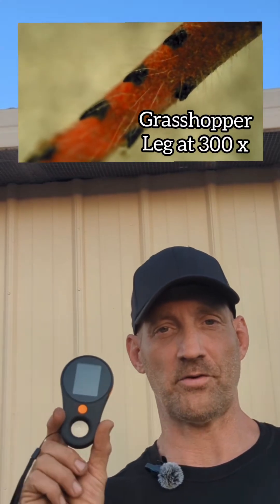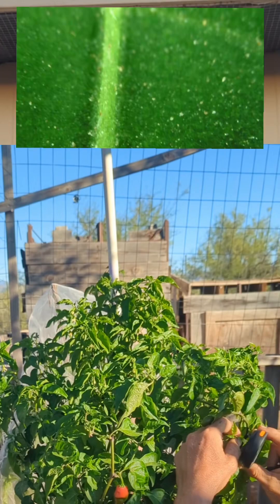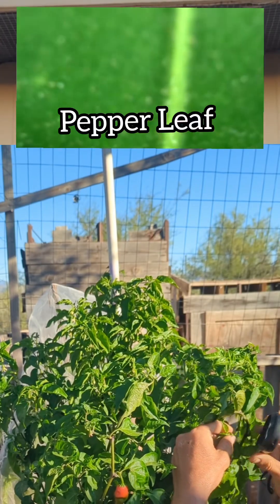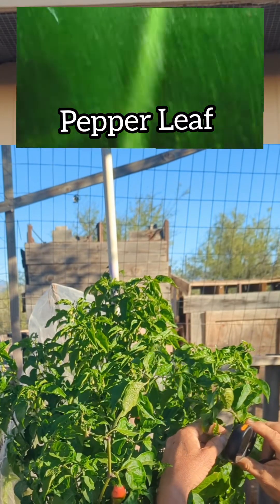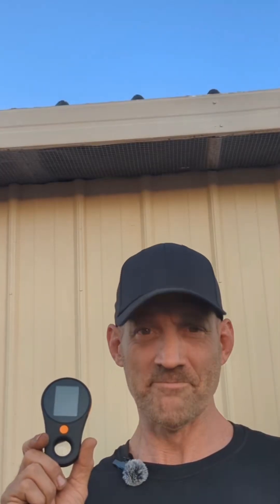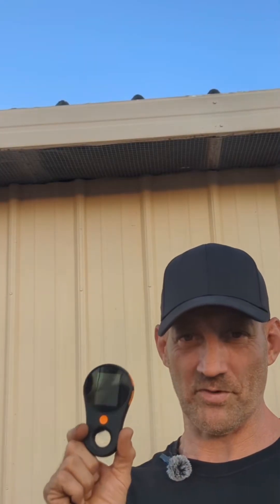Incredibly Affordable Digital Magnifying Glass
Insanely Cheap Digital Magnifying Glass | Perfect for Gardening & Science